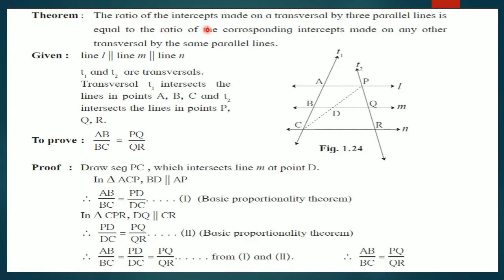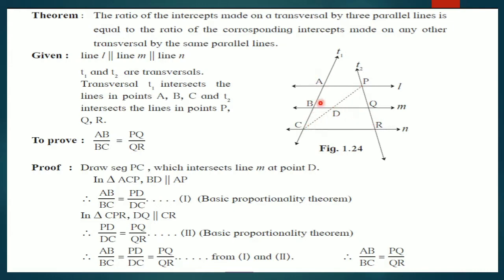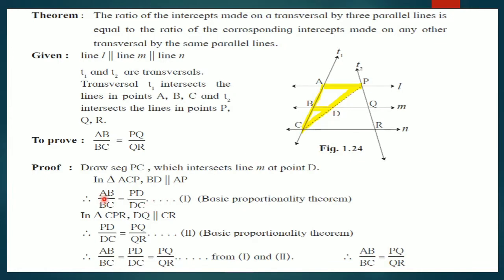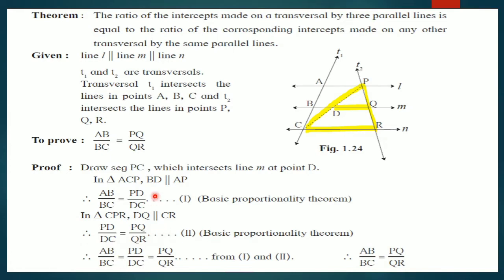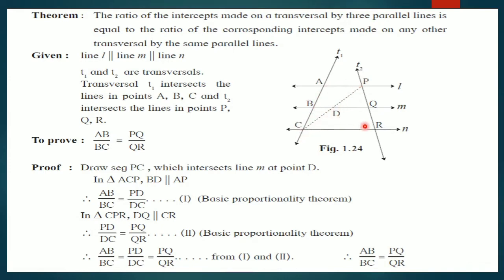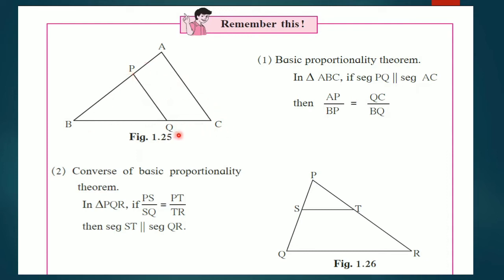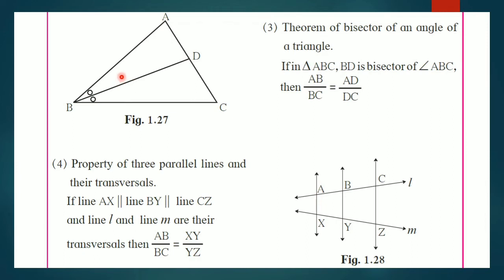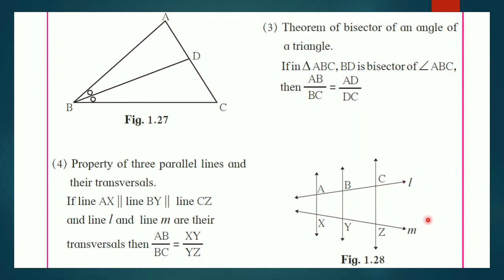Similarity Class 10 (2020-21) - Ratio of intercepts of three parallel lines and their transversals.